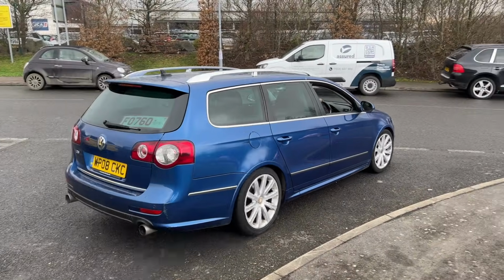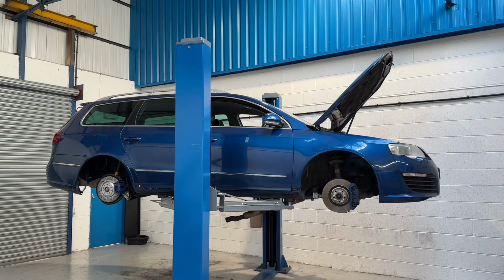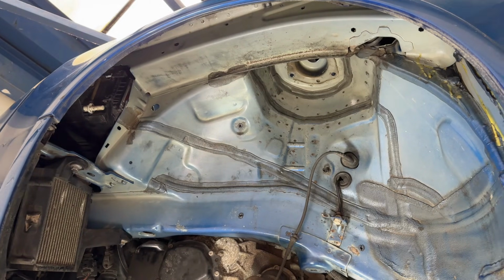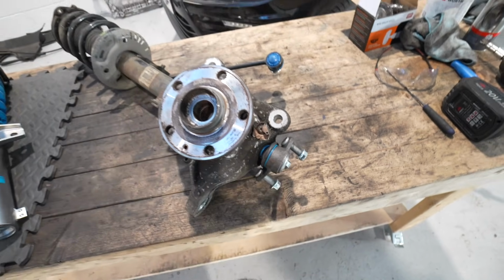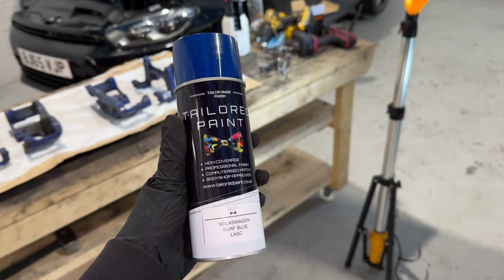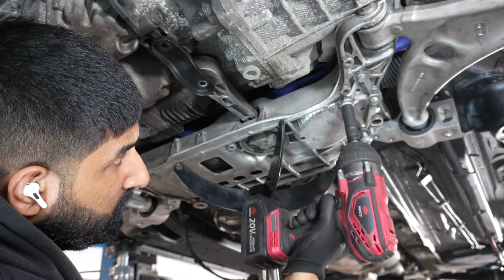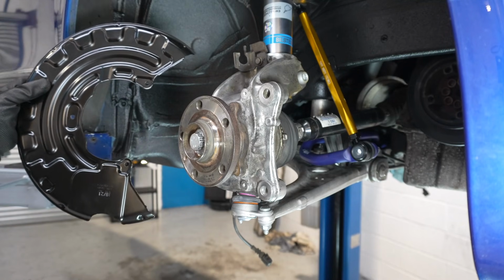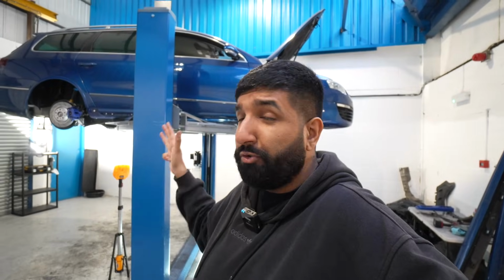Restoring My Cheap VW Passat R36 | Part 5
R36 gets more shiny parts.